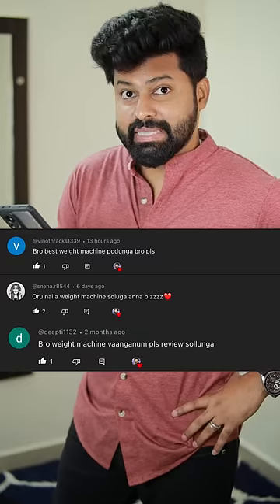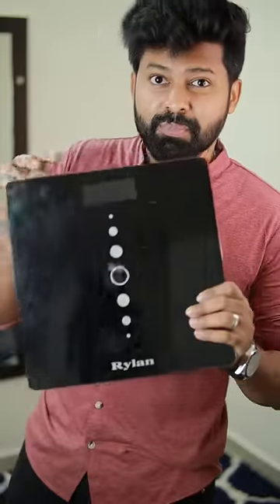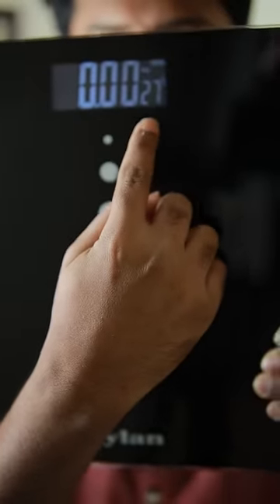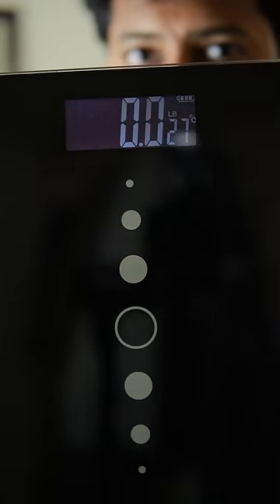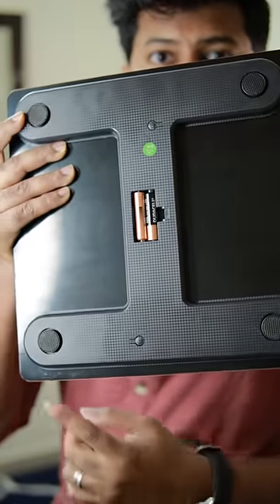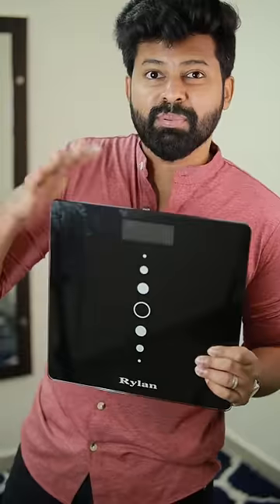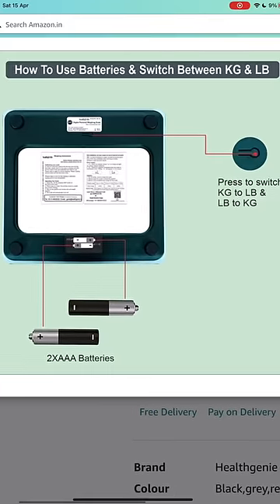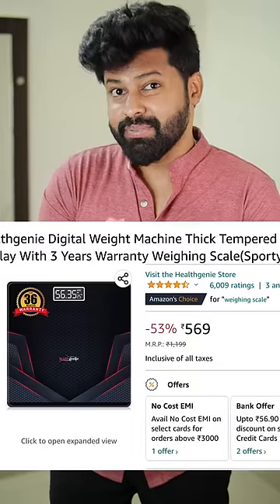Best Weight Machine 😍🔥👍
Link is available in My Channel. Go to my channel and select the Link tree link.